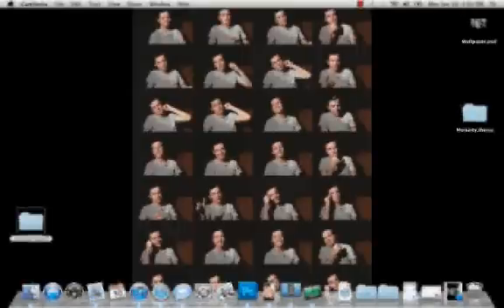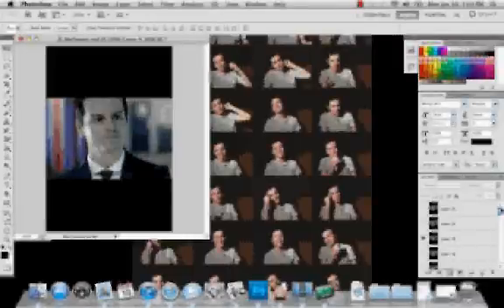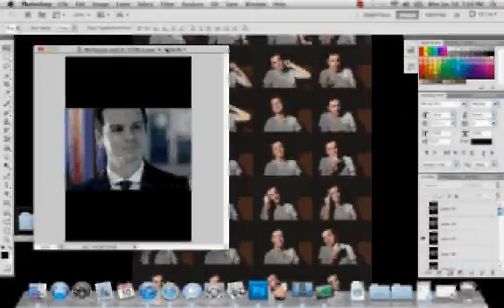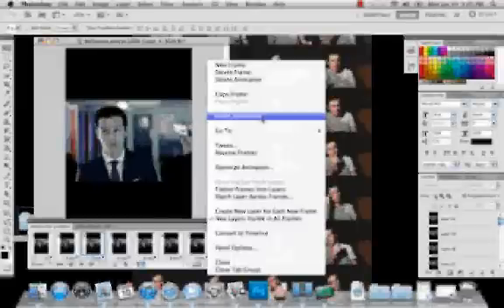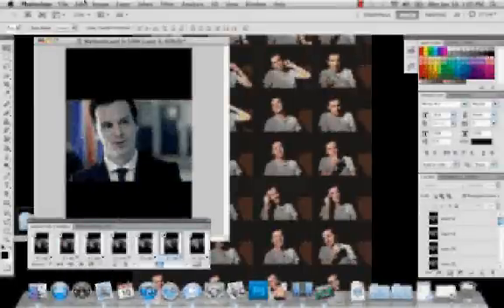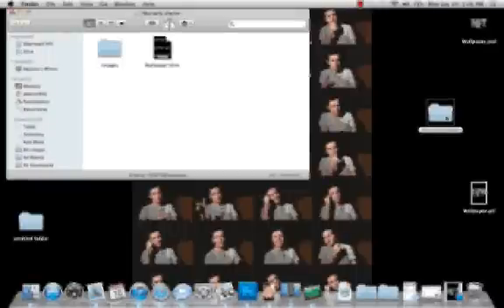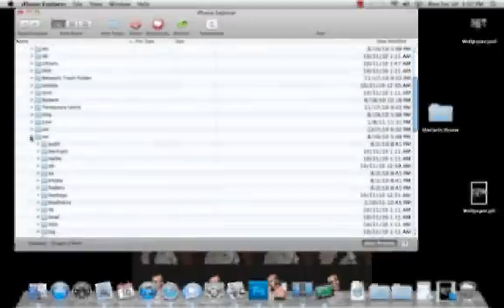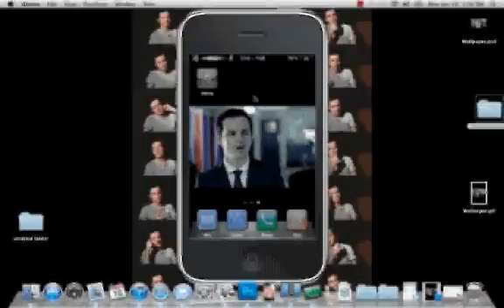Theming 101 - Create Your Own Animated Wallpaper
How to create your own animated wallpaper for iphone. Theming 101.